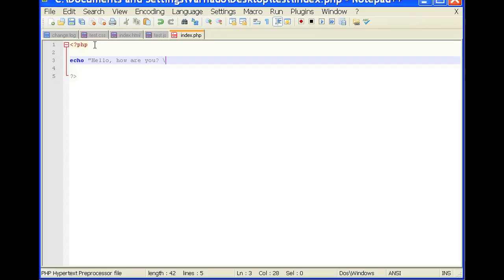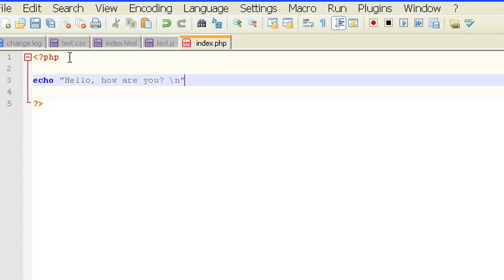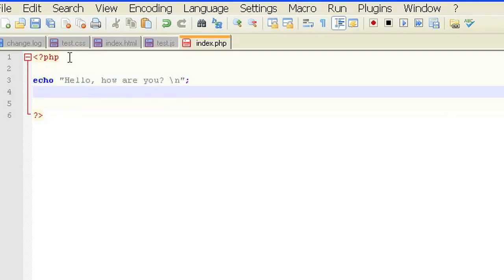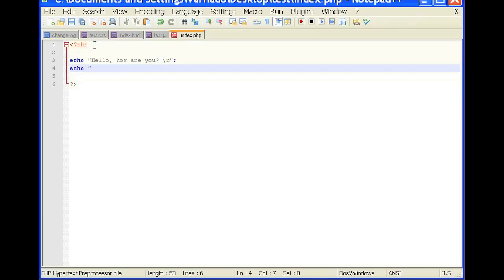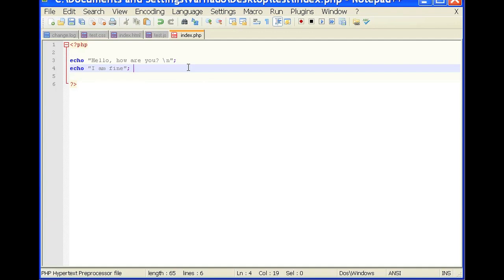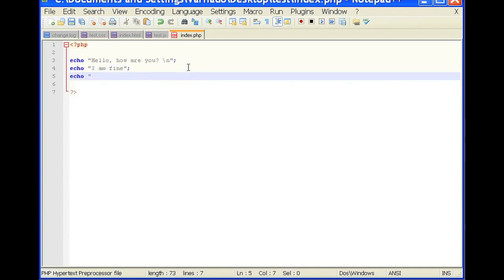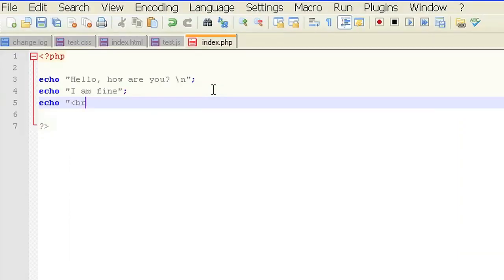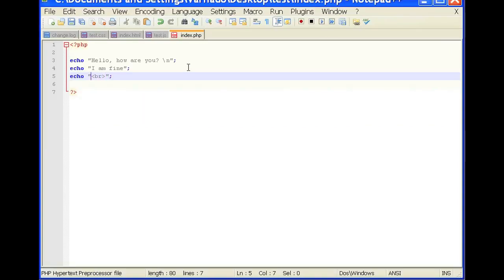How to Newline in PHP : Web Programming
Working with newline in the PHP programming language will require you to create a new, blank text document. Learn how to newline in PHP with help from a self-taught web developer in this free video clip.

Series Description: Just like humans use different languages to communicate with one another, so do computers when communicating back and forth via Web pages and other documents over the Internet. Get tips on web programming and learn a few new tricks you can use to make your life easier with help from a self-taught web developer in this free video series.